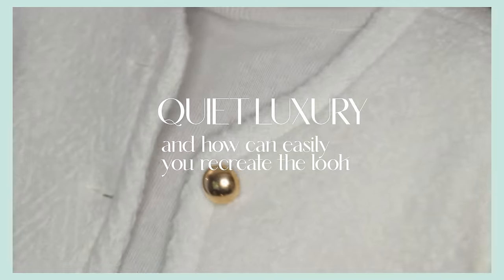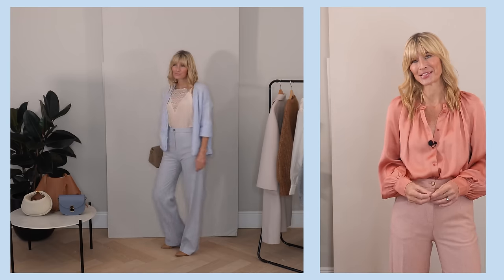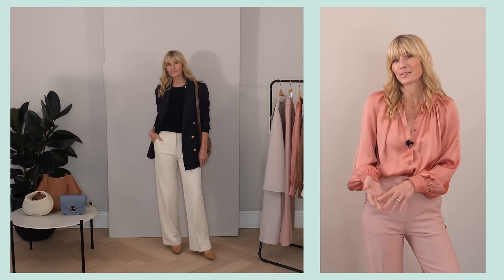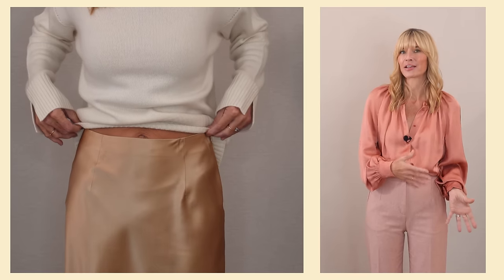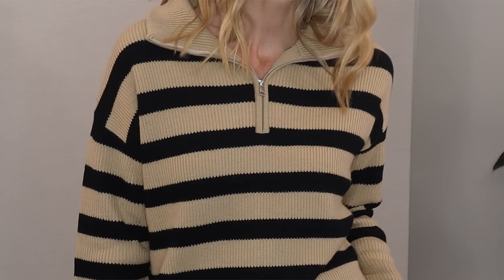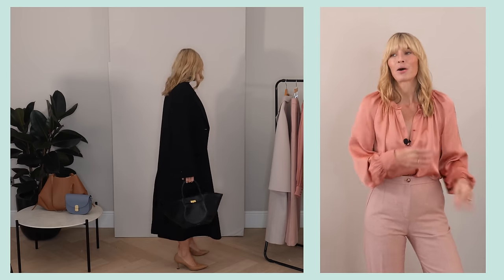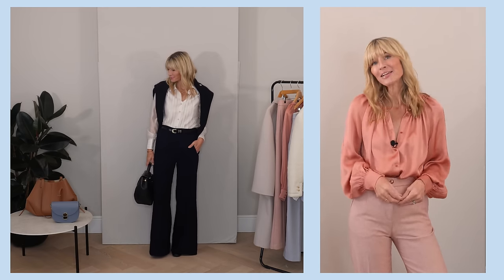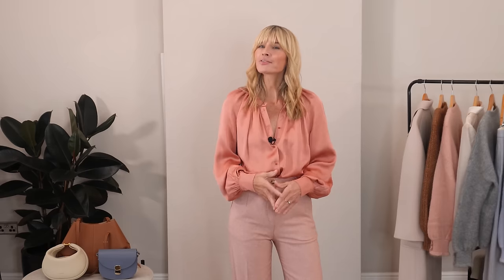11 STYLE TIPS to create the QUIET LUXURY fashion trend | CHIC AND TIMELESS OUTFITS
11 style tips I find helpful when creating the quiet luxury fashion trend within my outfit ideas.

STYLE TIP FIVE
I showed a little bit of footage in this video from an amazing Pandora event I just came home from. How incredibly elegant was that setting:) In these clips I’m wearing:

STYLE TIP EIGHT
Some of my favourite pieces to create that finishing touch of polish:)

STYLE TIP TEN
A few favourite ‘ Quiet Luxury ‘ pieces

Timecodes
00:00 Hello
00:30 What does quiet luxury actually mean?
00:59 Neutral colours
02:15 Trousers
03:28 Blazers
05:09 Boucle Jacket
06:07 Lilysilk
08:20 Jewellery
09:31 Footwear
10:47 Material
11:48 Accessories
12:44 Fit
13:39 High street
14:38 The Classics

This doesn’t change the cost to you, but does help me to create more content for you to enjoy:) Thank you so much for all your support for me and my channel fashion and style edit.